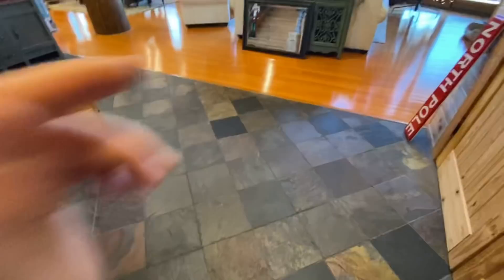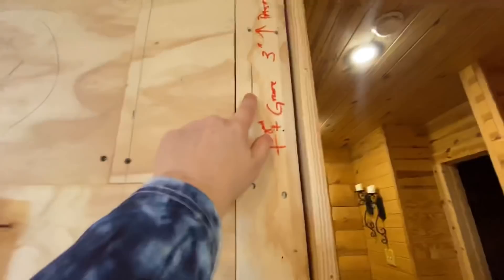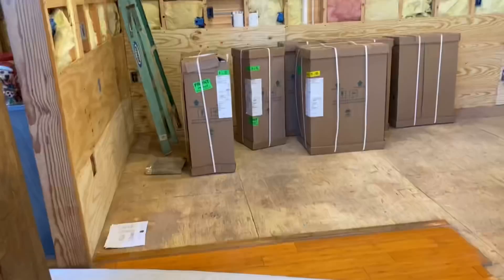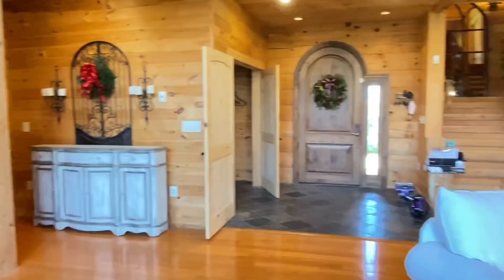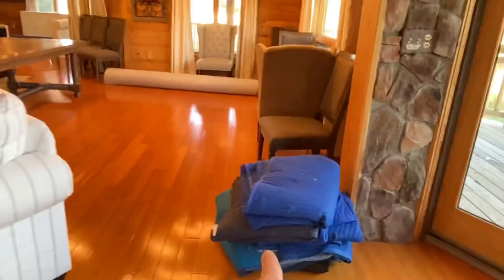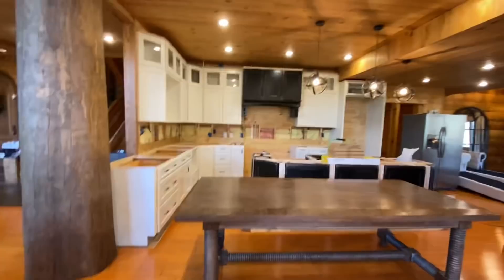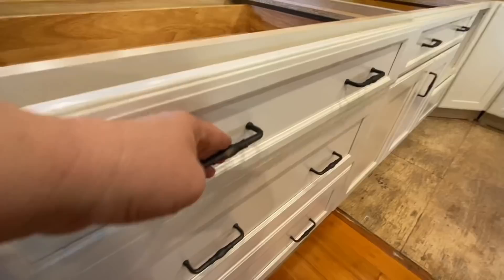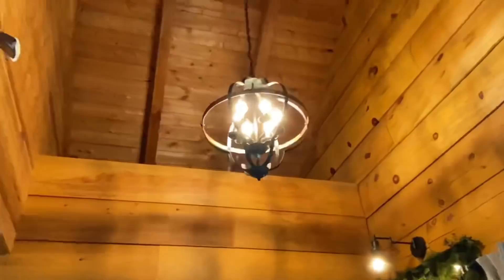Kitchen Remodel Update // New TV Cabinet // New Chandelier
I share our kitchen remodel update. I also share a New TV Cabinet and New Chandelier we purchased! Have a wonderful weekend! ~Much Love ❤️

Puck Lights (they are dimmable) 👍

KITCHEN SINK
Gunmetal Black Matte Stainless Steel 33-inch Apron-Front Farmhouse Kitchen Sink

KITCHEN FAUCET
Antique Single Handle Pull Down Sprayer Oil Rubbed Bronze Kitchen Faucet

POT FILLER
Pot Filler Faucet Wall Mount

SOAP DISPENSER
Sink Soap Dispenser Pump Oil Rubbed Bronze

DRINKING WATER FAUCET
Drinking-Water Purifier Faucet

CHANDELIER
Orb 6-Light Chandelier，Rustic Vintage Metal Chandelier